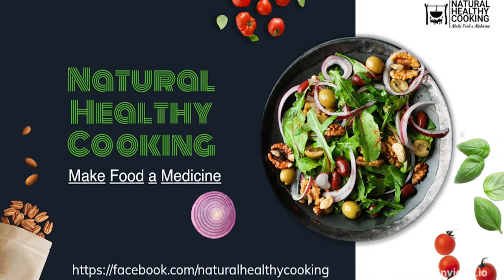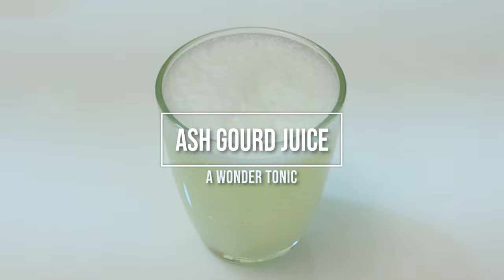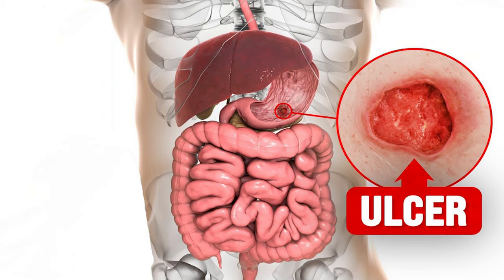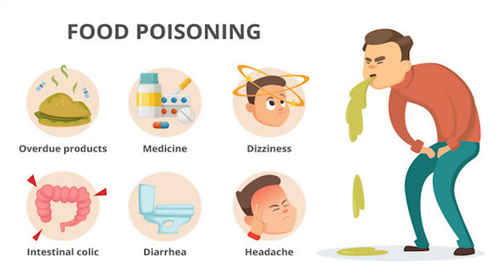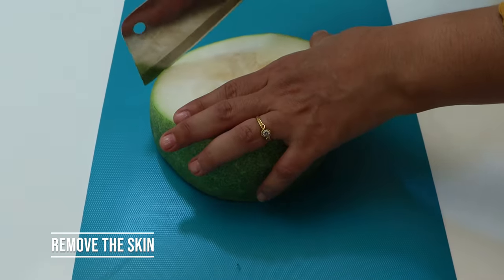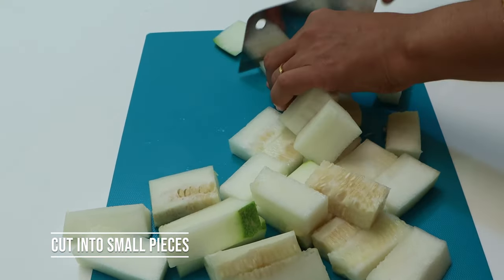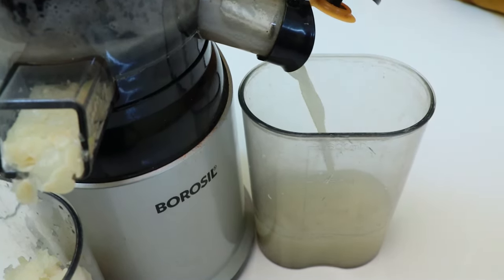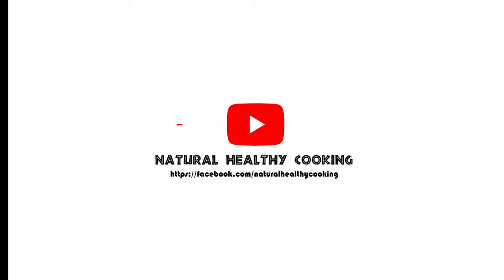Ash Gourd Juice - a wonder drink II Cold press juice II a Powerful detox for Seizures and anxiety